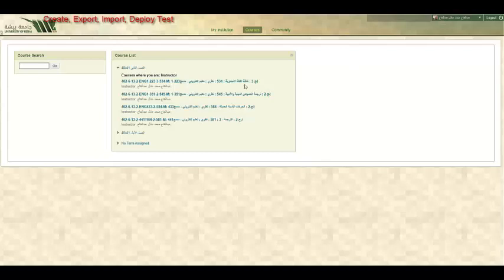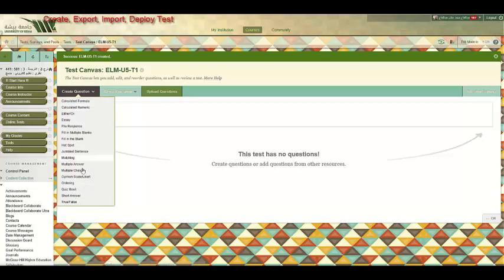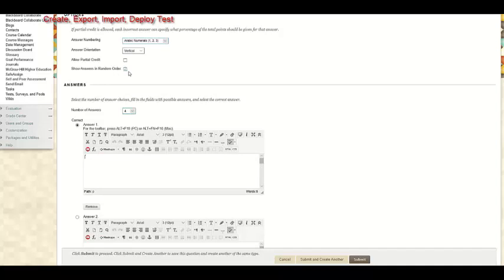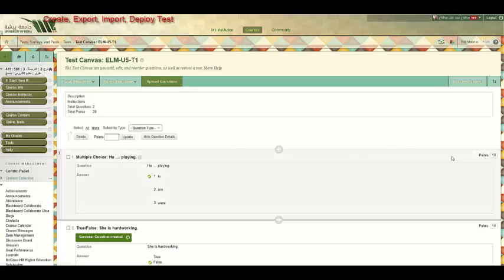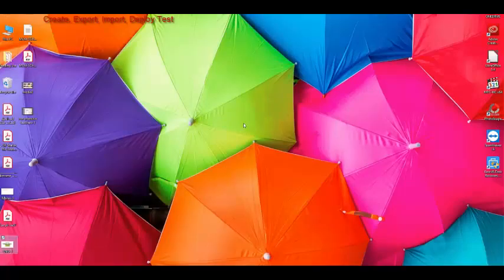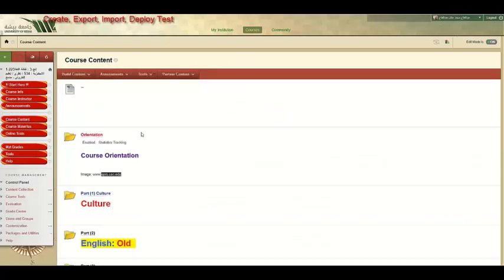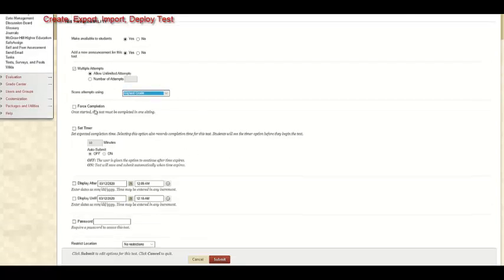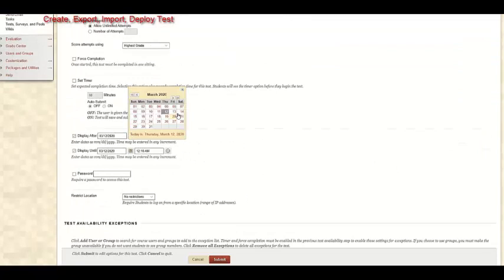Create, Export, Import Deploy Test on BB